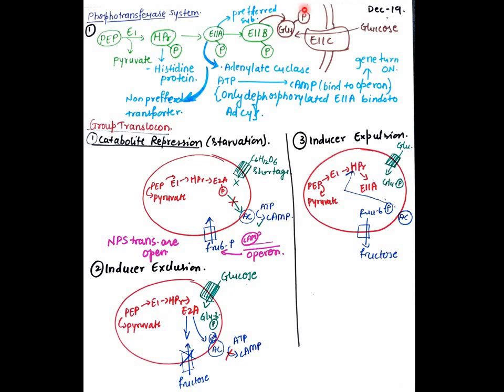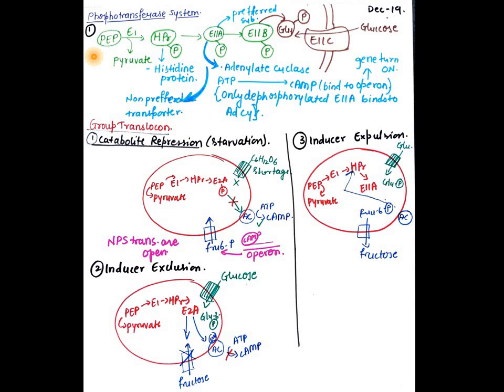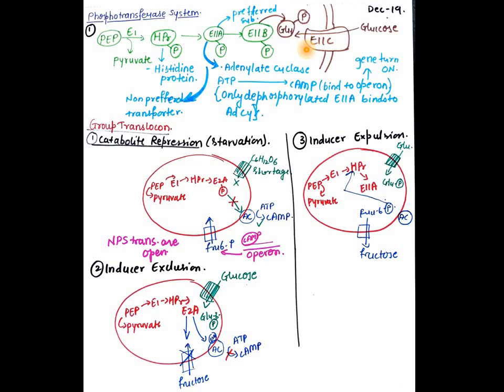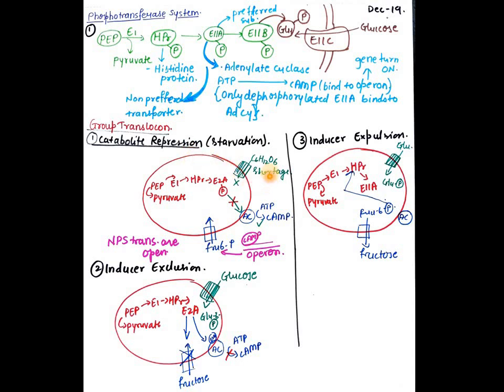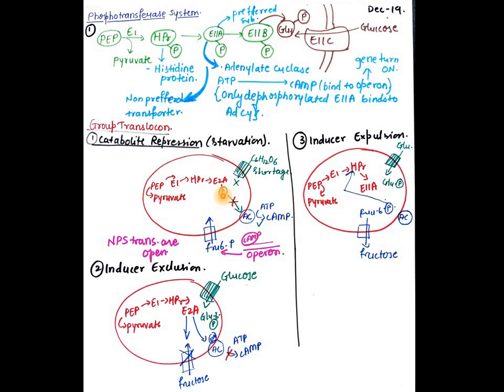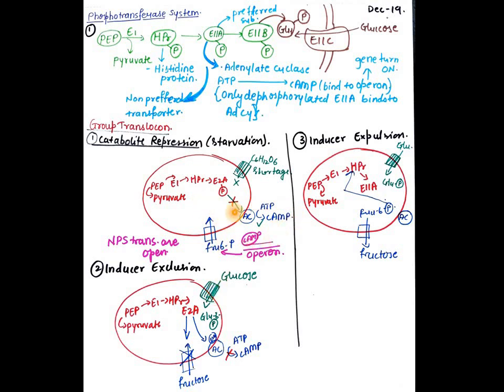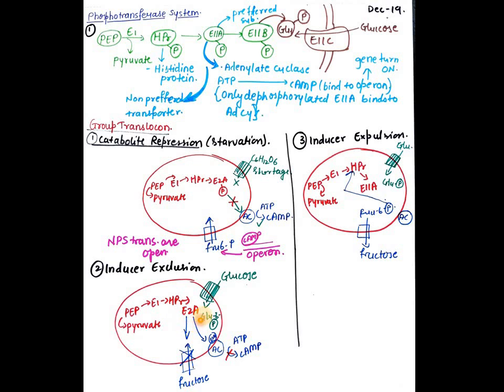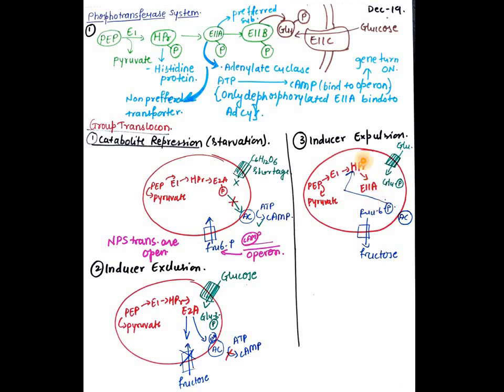Phosphotransferase system in prokaryotes- Regulation